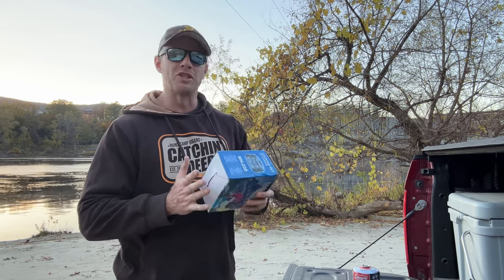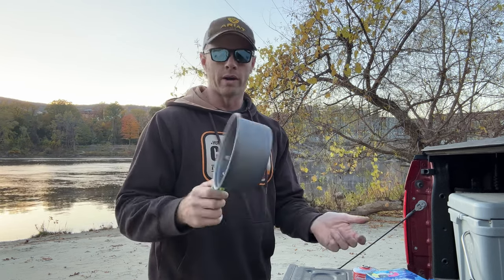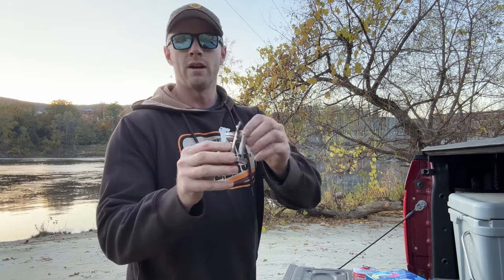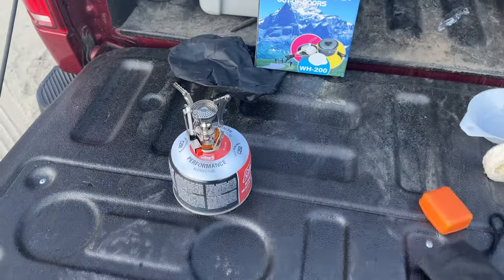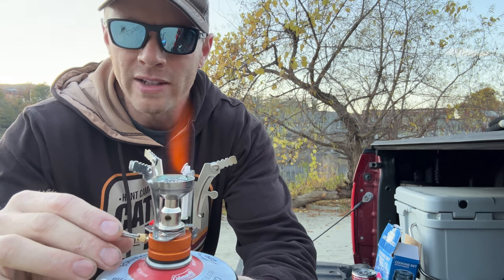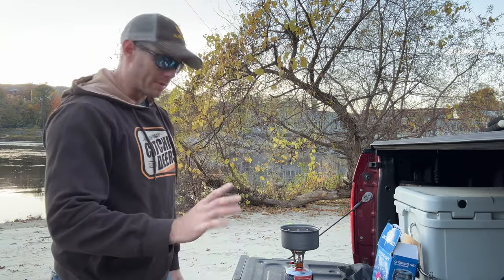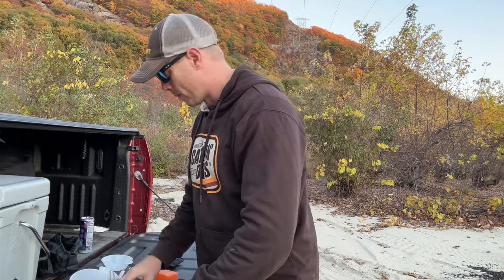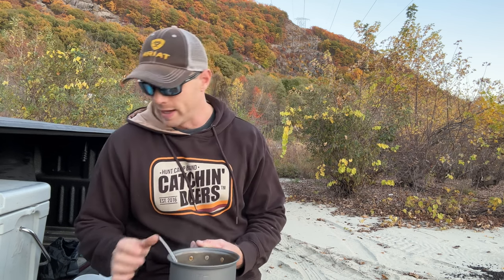Cheap Amazon camping cooking set Unboxing and review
Have you ever wanted to buy a cheap Amazon cooking set but you were unsure of the quality? Well I bit the bullet for you.

Cooking set used in video

gopro hero 4 black
gopro hero 9
canon m50
Sigma 16mm f/1.4
gopro hero 9 battery
Pflueger PRESSP President Spinning Combo fishing Reel Rod
Canon EF 75-300mm f/4-5.6